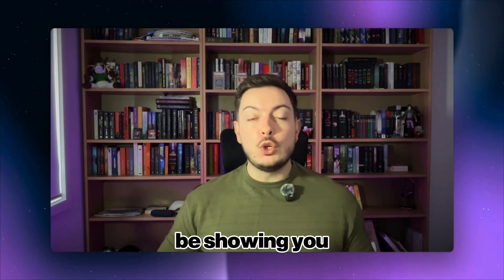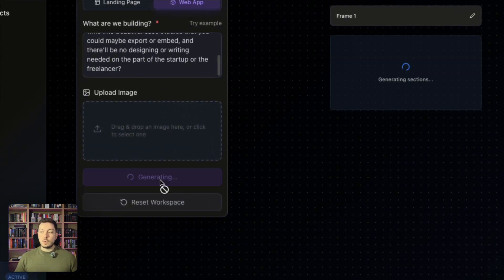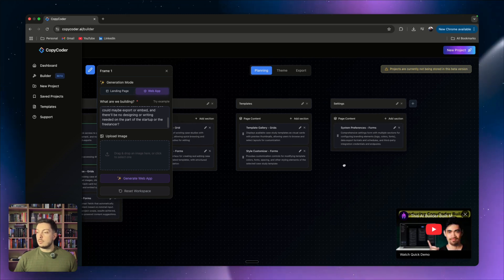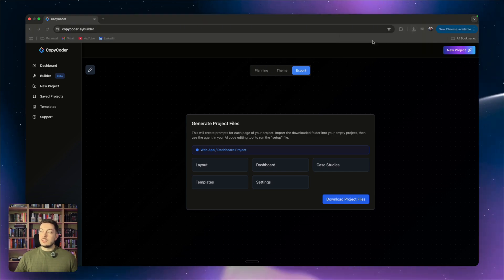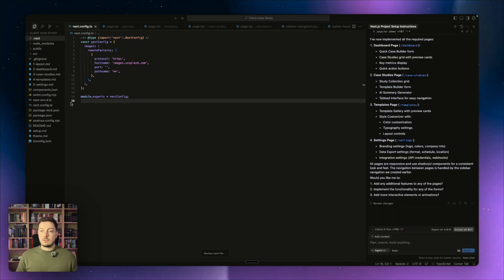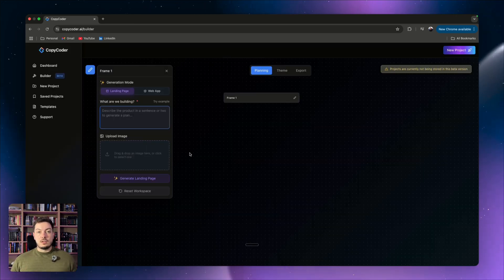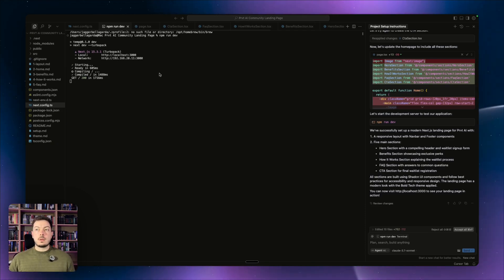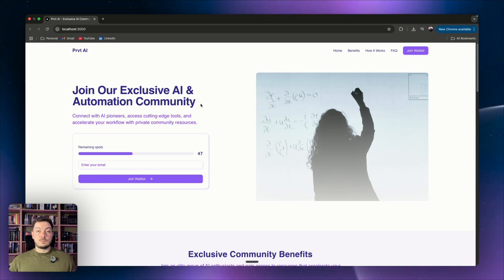QUICKEST Way To Build No Code Apps With AI (Cursor + CopyCoder)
Most people build AI apps the hard way. In this video, I’ll show you the AI tool you NEED before starting another web app - no coding, no confusing setup.

Using Copycoder and Cursor, I built a fully functional web app and matching landing page — all with just a prompt and a few clicks. Whether you're a freelancer, founder, or just curious about no-code AI tools, this video is a step-by-step walkthrough of how to build smarter and faster.

What You’ll Learn:
How to use Copycoder’s Builder feature to generate full apps
Building a dashboard, testimonial section, and image generator
Customizing themes, adding AI features like TL;DR generators
Importing into Cursor and running everything with zero code
Creating a marketing landing page in minutes

Timestamps:
00:00 Intro
00:47 Demo 1 - Building a web app structure using CopyCoder builder
05:30 Creating a web app using Cursor
08:03 Reviewing the output
09:08 Demo 2 - Creating a landing page structure using CopyCoder builder
10:23 Creating a landing page using Cursor
11:05 Output of landing page
12:26 Outro